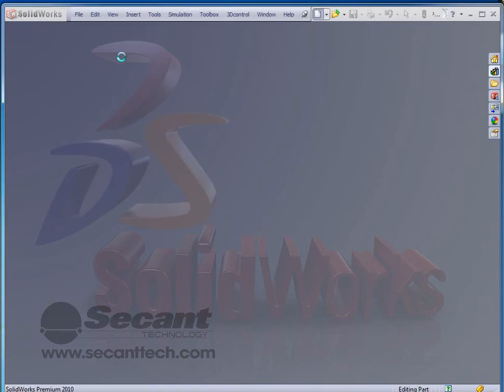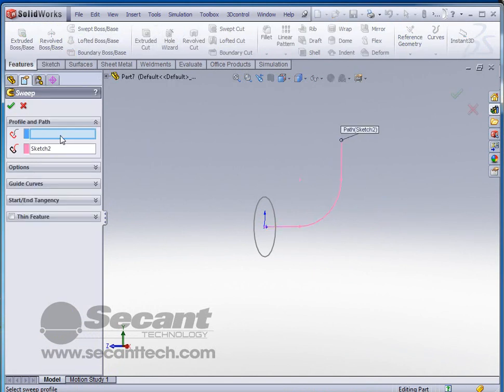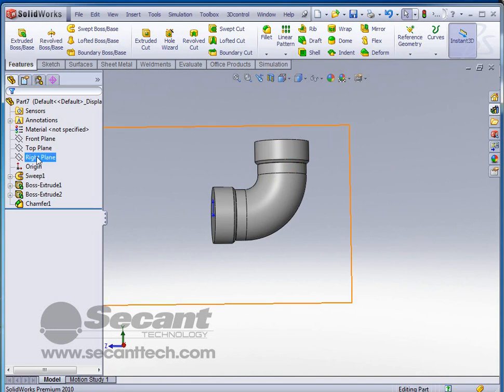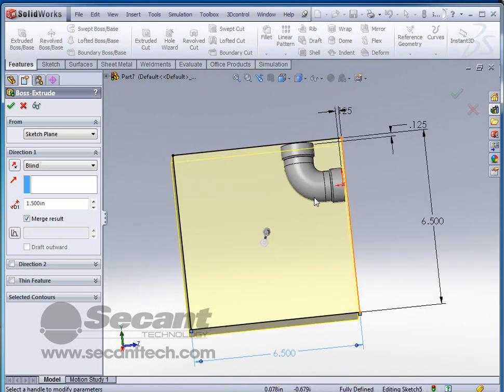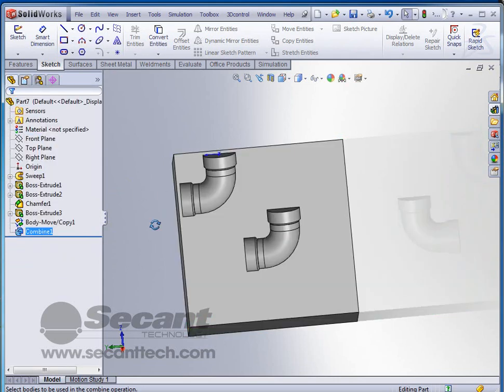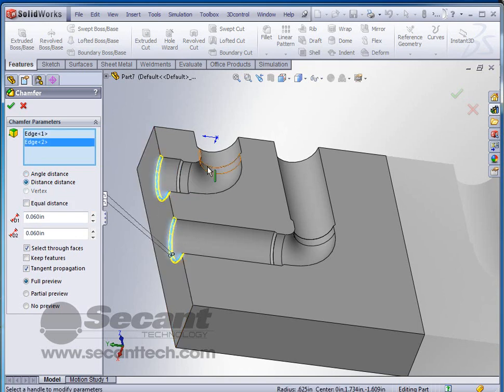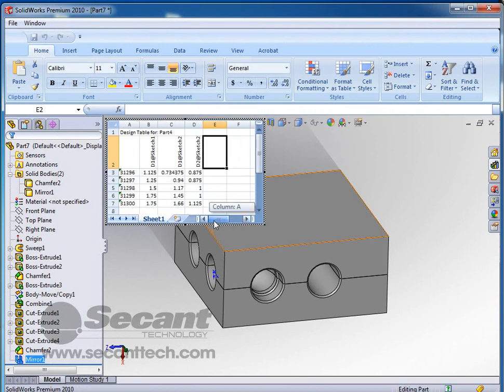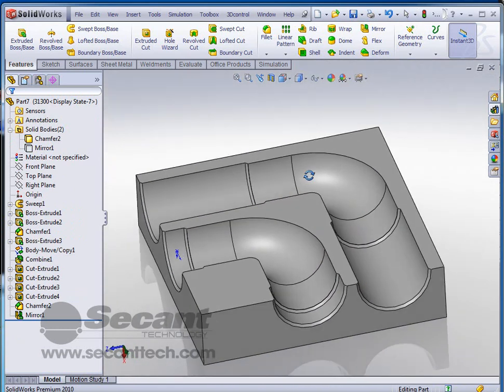Mold and Cavity.wmv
SolidWorks creating a mold and cavity for fittings using MultiBody techniques.